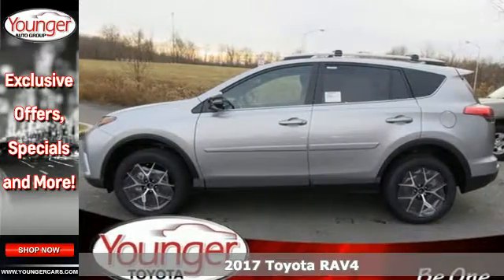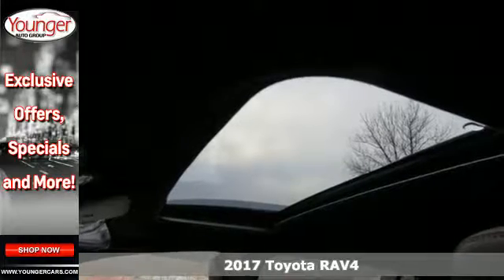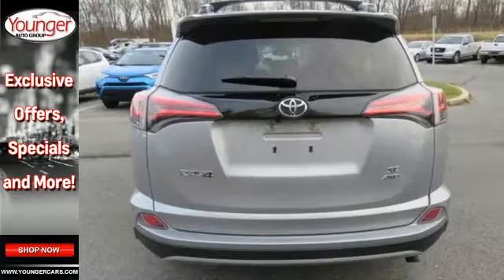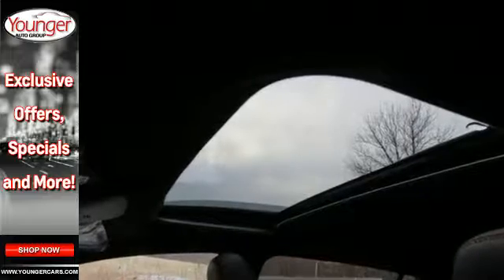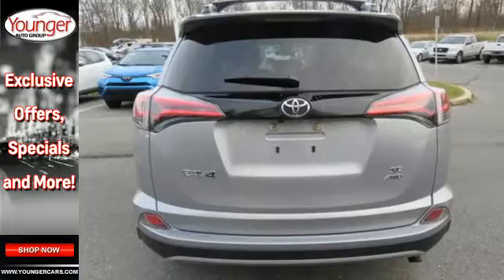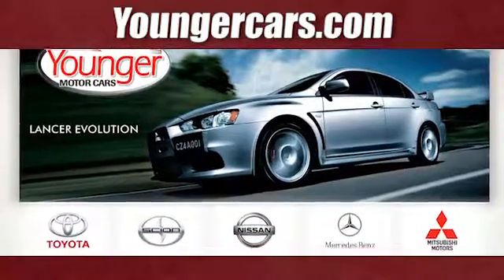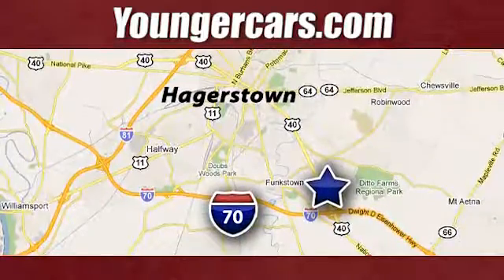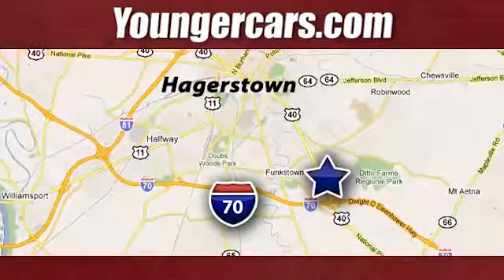New 2017 Toyota RAV4 Winchester WV Hagerstown, WV V2432200 - SOLD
Year: 2017
Make: Toyota
Model: RAV4
Trim: SE
Engine: 4 Cyl. 2.5 L
Transmission: Automatic
Color: Silver Sky Metallic
Stock #: V2432200
VIN: 2T3JFREV8HW580844

Be One!

Address:
1945 Dual Highway